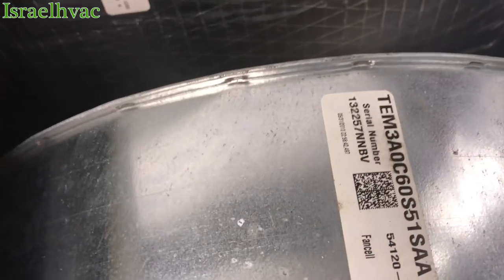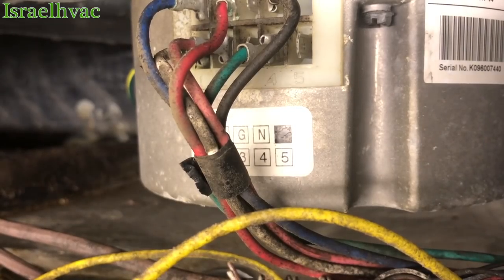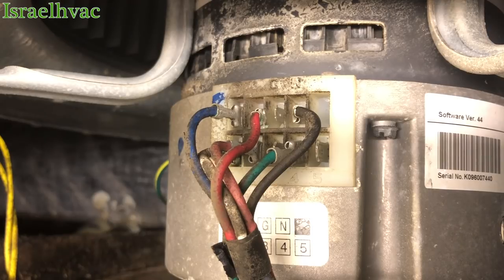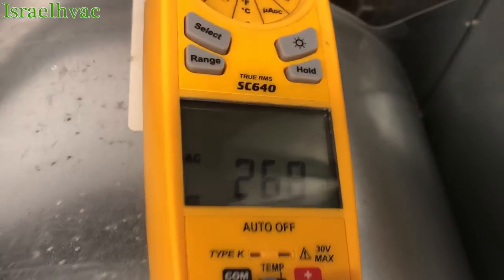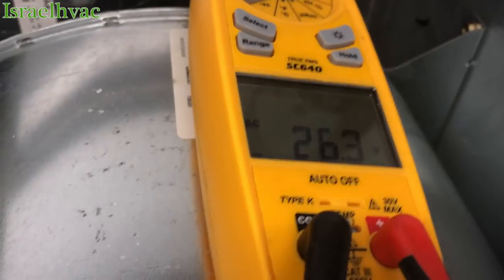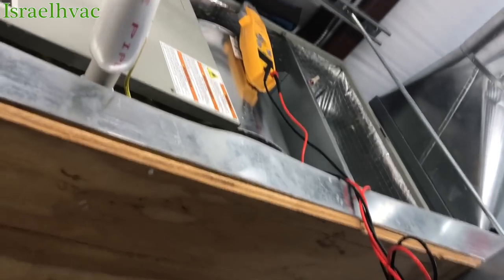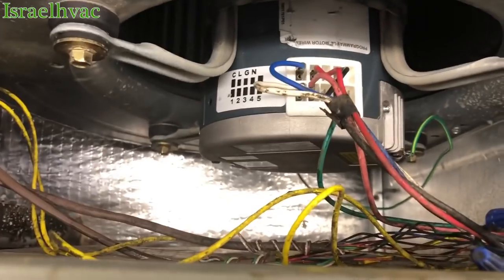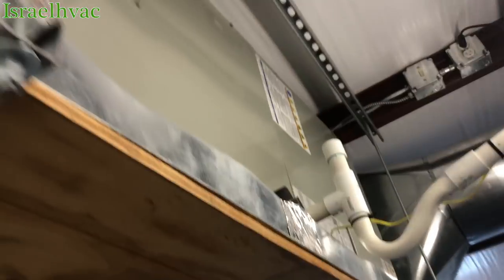How to Troubleshoot a X13 Motor